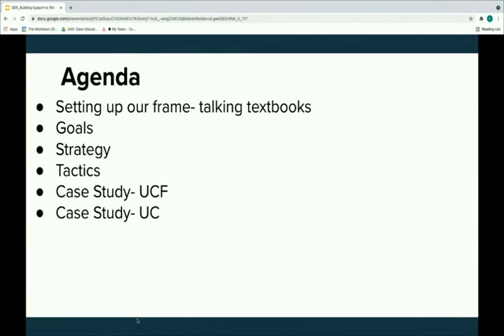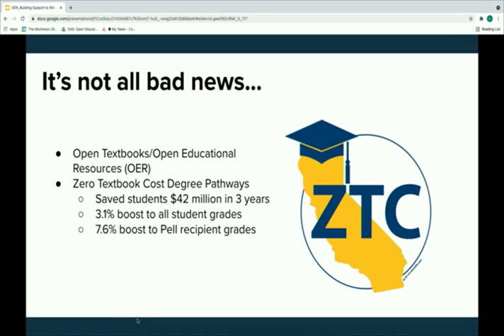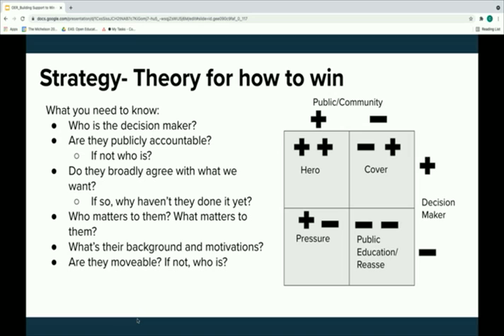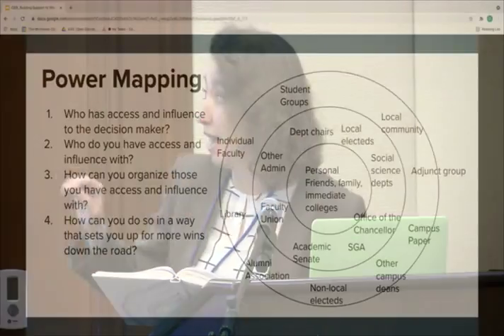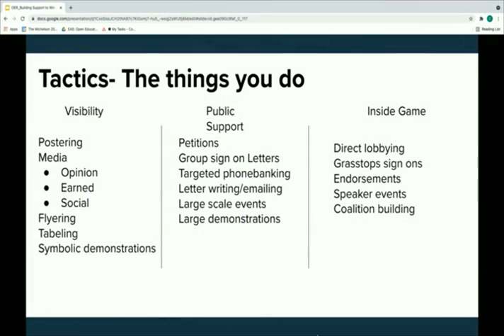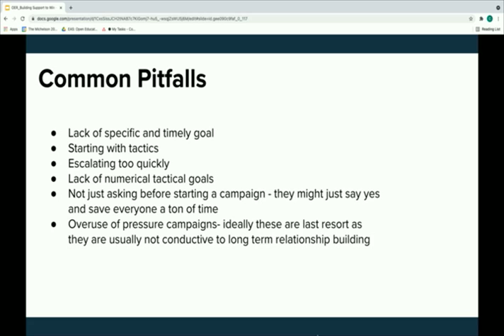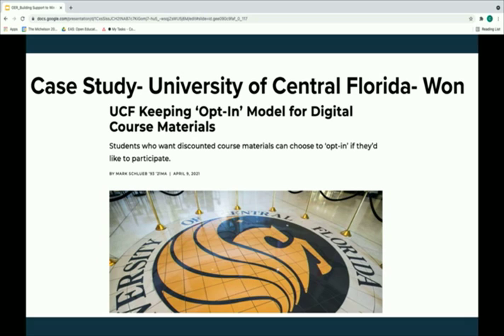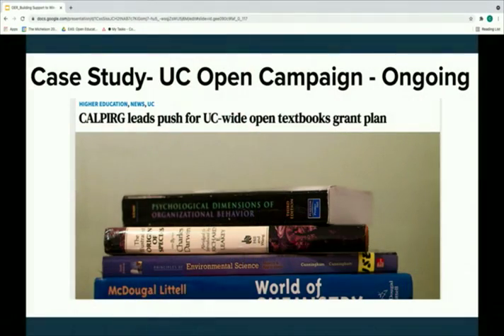Building Support to Win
This session from the 2021 SSCCC Professional Development and Leadership Event discusses how to gain campaign support and different campaign tactics for organizers.